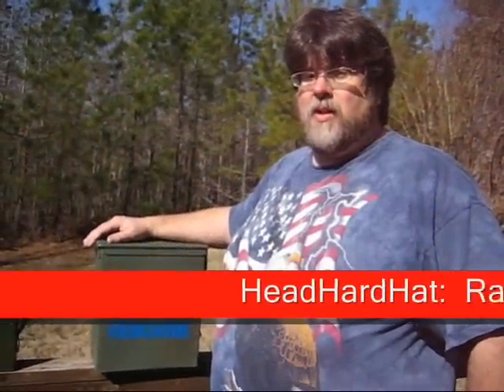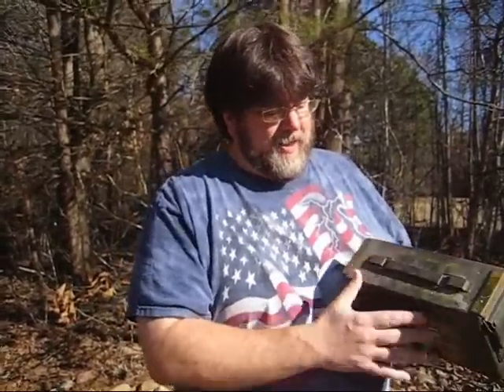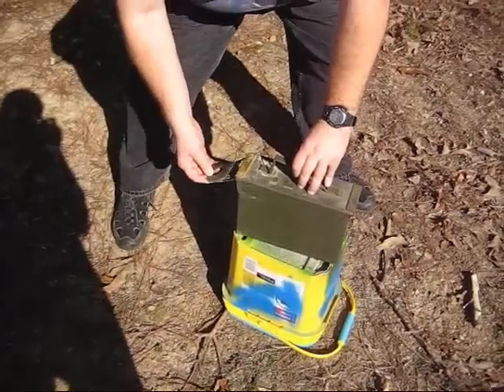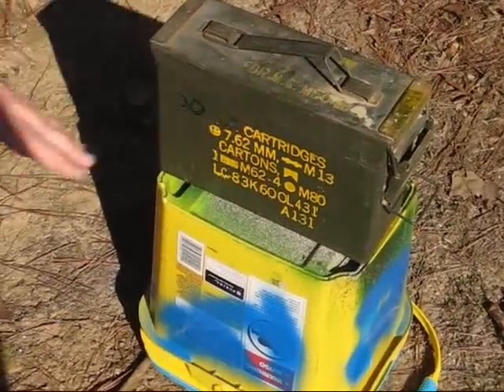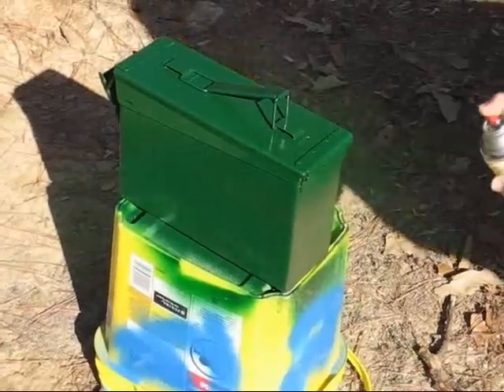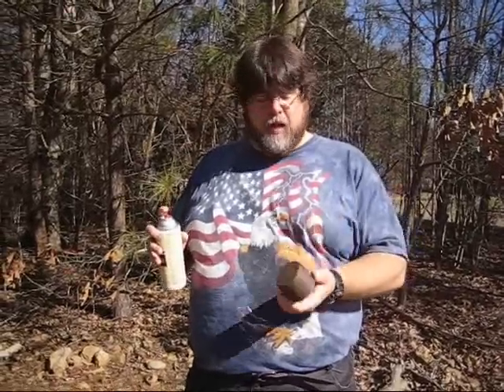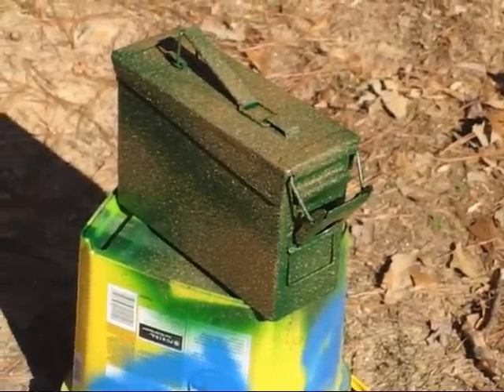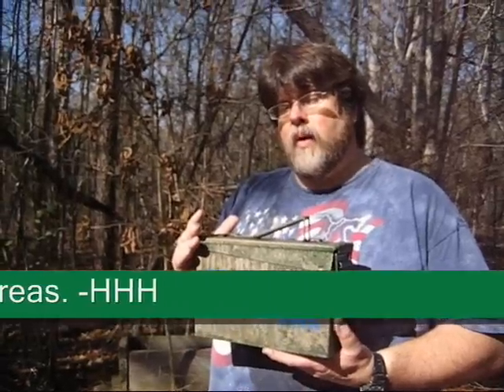GeoSnippits Geocaching Videos Painting Geocaching Ammo Boxes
GeoSnippits Geocaching Tutorial Videos hosted by our very own loveable HeadHardHat gives you a birds eye view on how to correctly paint geocaching ammo boxes. Ammo boxes are sturdy metal containers that are perfect for making great sized geocaches out of. Though because they have a military based origin some people may be hesitant to use them. HeadHardHat explains in this video the best way of making them user friendly and somthing that will keep your geocache items safe and dry.
GeoSnippits is an ever growing series of geocaching video tutorials gearded for geocachers of all experiences to enjoy. You can also visit our GeoSnippits home web